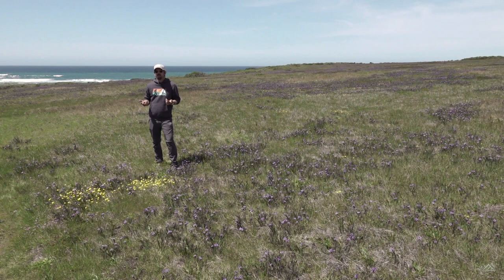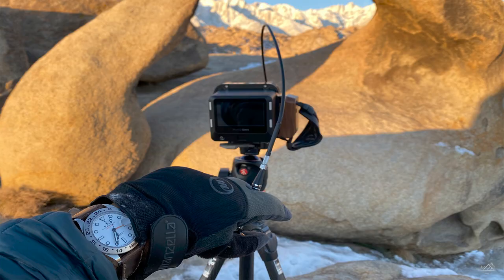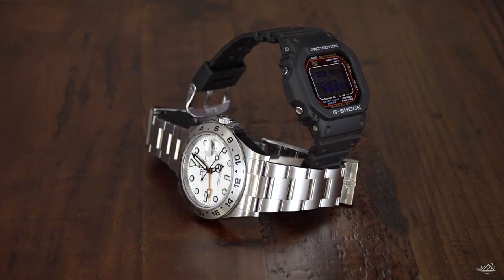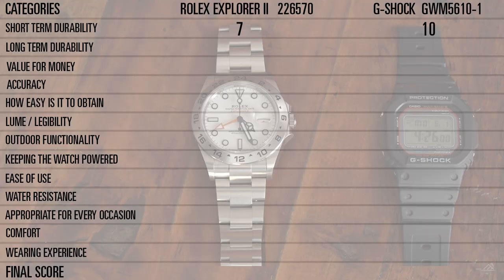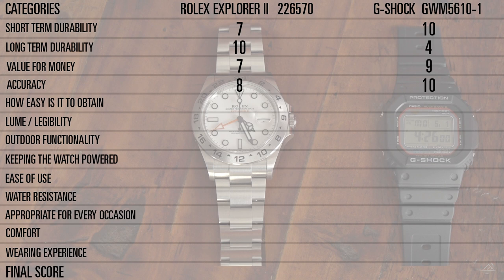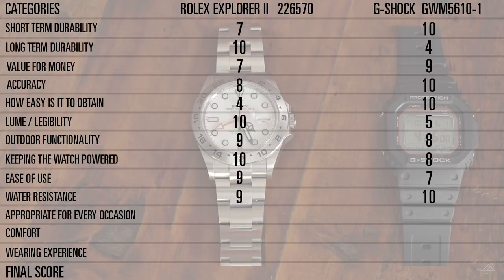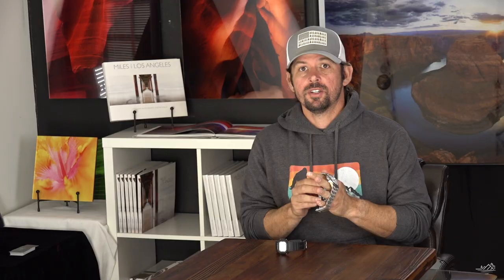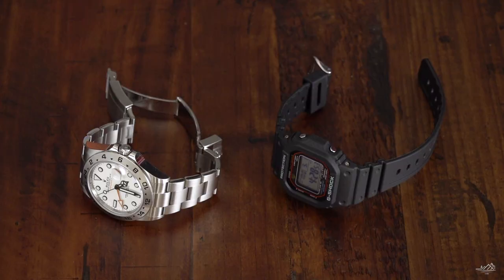A month on the wrist, Rolex Explorer II and G Shock GWM5610 in the field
Out in the field with both the Rolex Explorer II and G-Shock GWM5610. Nature photographer Cheyne Walls talks about his experiences with the Rolex Explorer II and G-Shock GWM5610 on his wrist. Is the Rolex Explorer II or the G-Shock GWM5610 the ultimate tool watch?